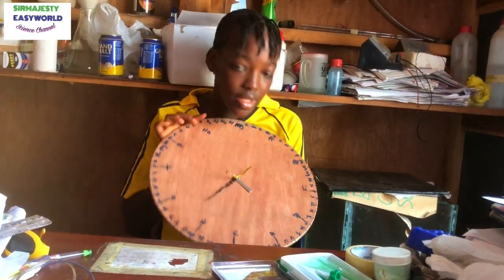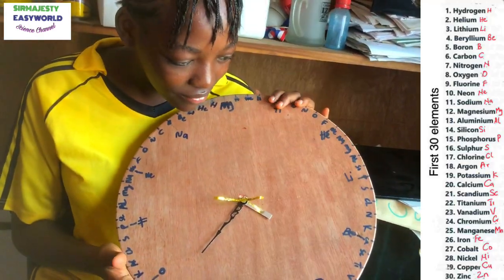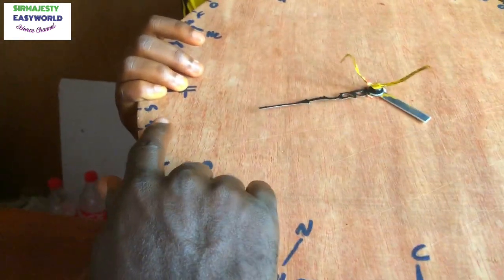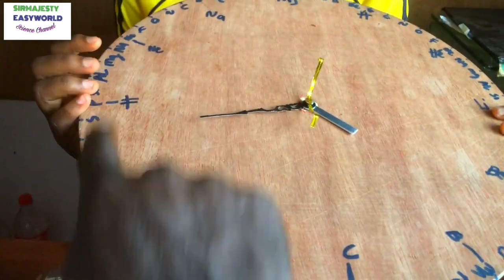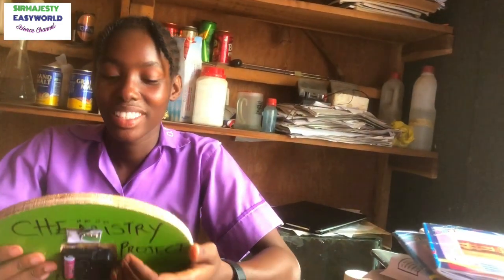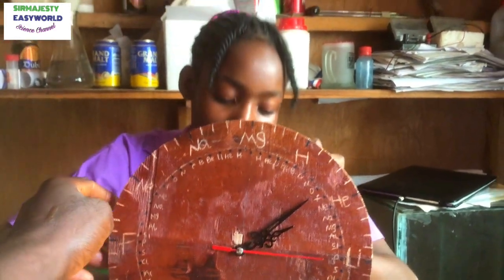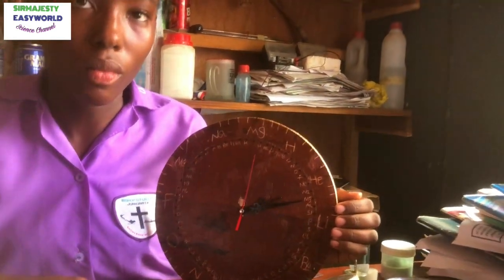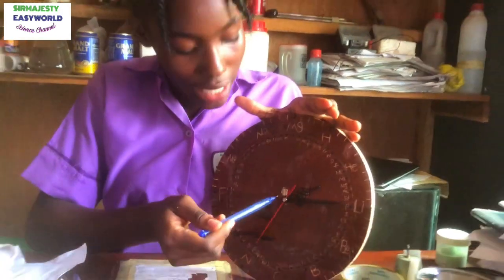Chemistry Clock project: Keeps accurate Time & makes learning of chemistry easy &fun. Child-centered